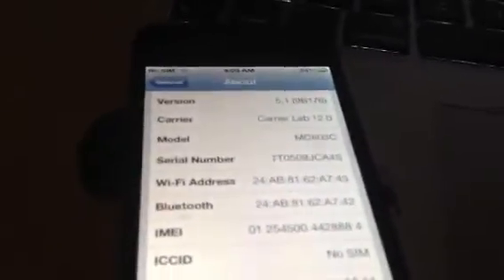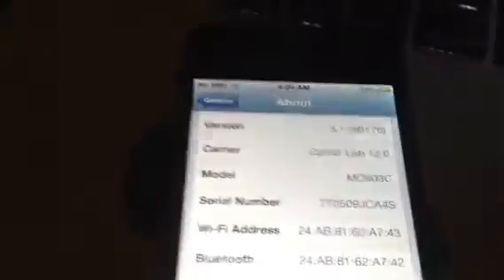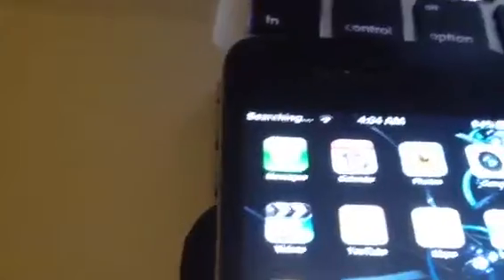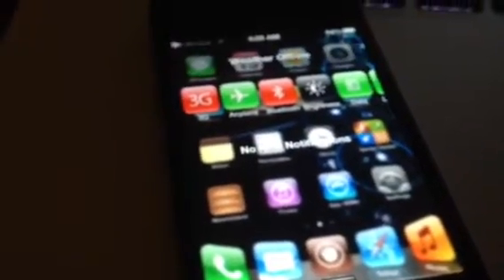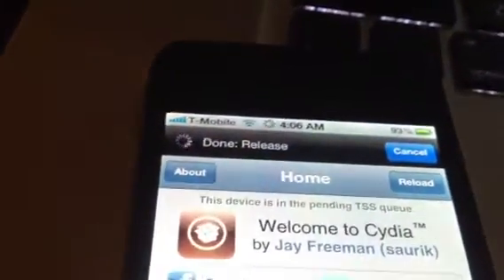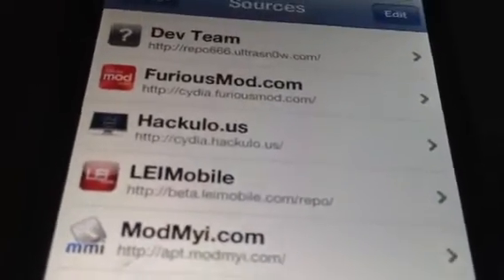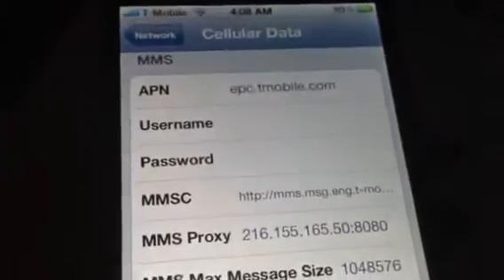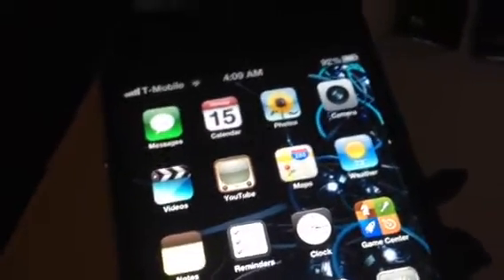How to unlock iPhone 4 5.1 w/any gevey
This video will show you how to correctly use your iPhone 4 unlocked on any gsm carrier via gevey card.

Only requirement is that your 04.10.01 or lower modem firmware has been preserved which can be done by restoring your iPhone using a custom .ipsw made via redsn0w0.9.10b6

Very simple instructions:

1 - when your iPhone turns on, go to the home screen and insert your sim w/gevey

2 - tap accept when prompted

3 - when the carrier shows "no service" count 16-17 seconds, dial/call 112 and hang up immediately

4 - go to settings or SB settings and turn on airplane mode

5 - when "no sim card installed" appears simply turn airplane mode off, you should now see signal, then edge and in about 20ish seconds your carrier logo will appear

If your using T-Mobile USA or simple mobile you will need to jailbreak your iPhone to receive MMS. Go into cydia, manage, sources, edit/add, type

Install your carrier mms fix

Reboot/boot tethered

Go to settings, general, network and cell data network

T-Mobile USA users should type epc.tmobile.com for each APN field

Simple mobile users should type simple for each APN field

This will fix any MMS and/or GPS issues (includes 06.15.00 and factory unlocked 4S users)